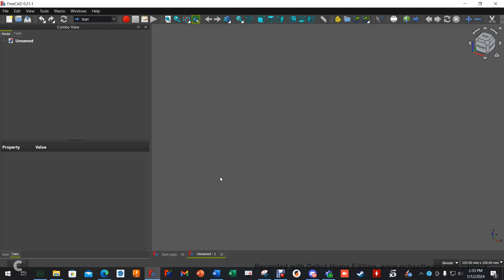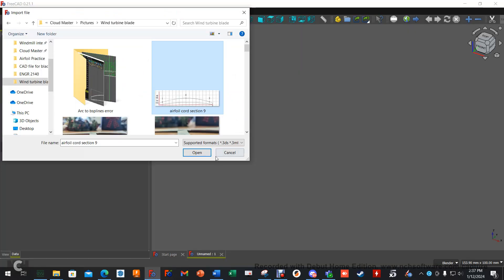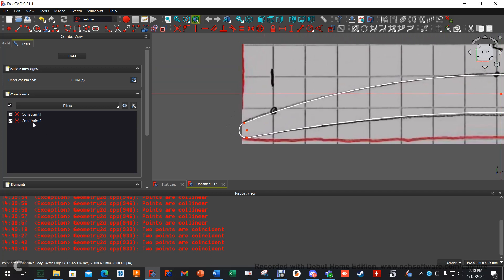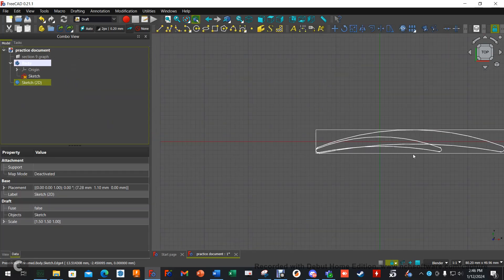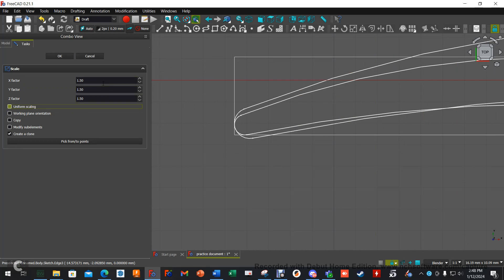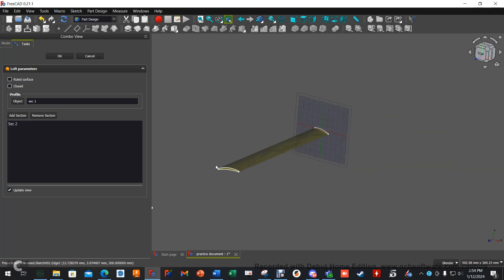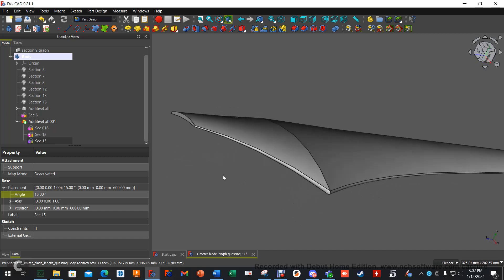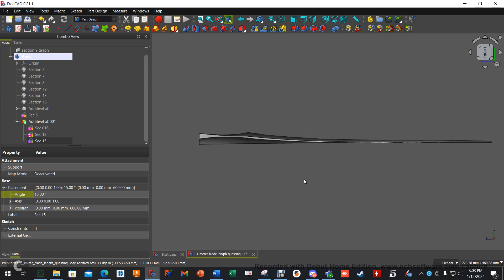FreeCAD - Modeling a wind turbine blade from airfoil data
Using either online airfoil data or a traced planform, i show how to make a basic blade. This is a video journey of my FreeCAD learnings over hte last week or so of using FreeCAD

I am new to FreeCAD so if you have tips, tricks or advice, please share, but as usual, be chill and nice ;)